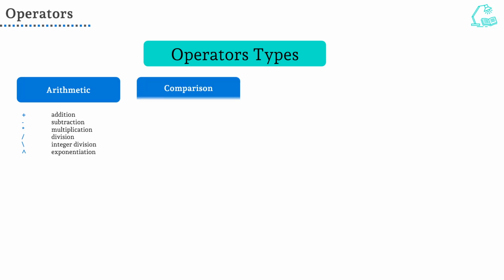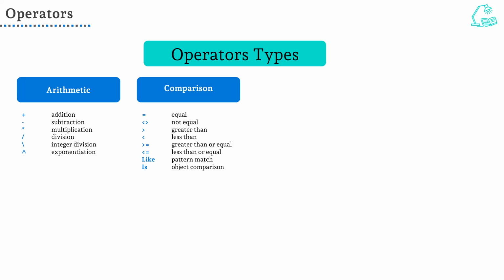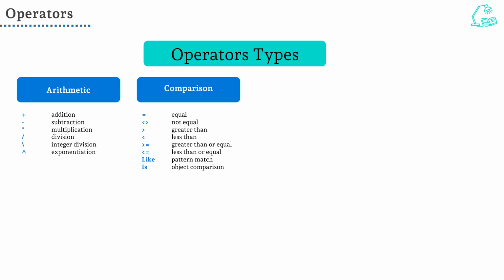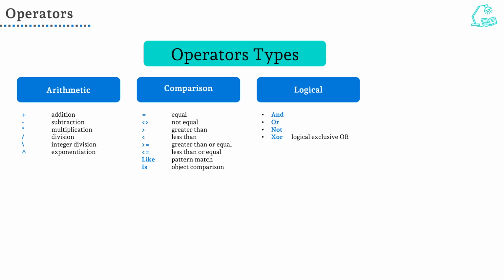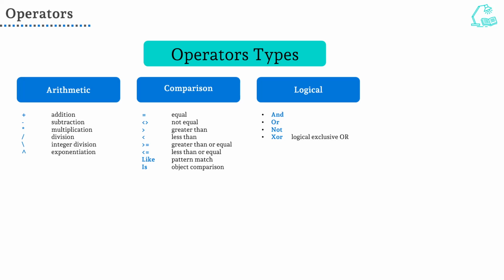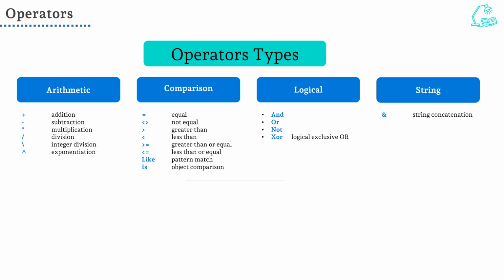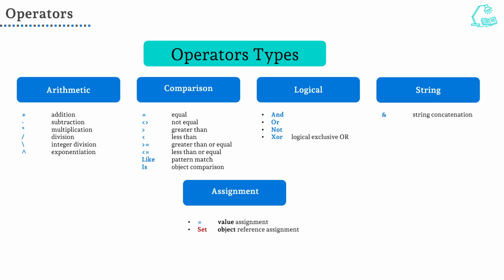VBA Operators Explained in 3 Minutes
Operators are one of the fundamental building blocks of VBA programming.

In this beginner-friendly tutorial, you'll learn the different types of operators used in Excel VBA and how they help perform calculations, comparisons, logical decisions and text manipulation.

In this video you will learn:

• Arithmetic operators
• Comparison operators
• Logical operators
• String operators
• Assignment operators
• How operators are used in VBA code
• Common operator examples in Excel VBA
• Best practices for writing clear VBA expressions

Understanding VBA operators is essential for creating calculations, conditions, loops and automation logic in your VBA projects.

Whether you're a finance analyst, accountant, FP&A professional or Excel user looking to automate repetitive tasks, mastering operators is a key step toward becoming a VBA developer.